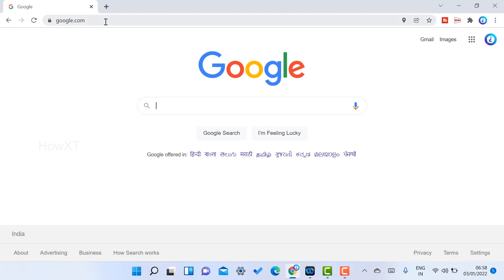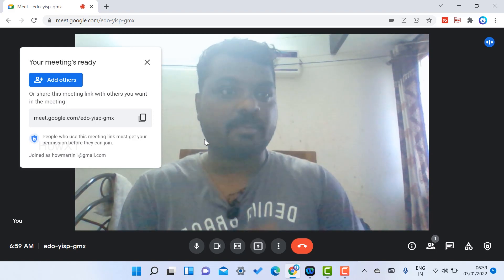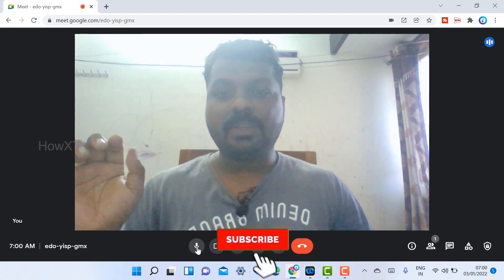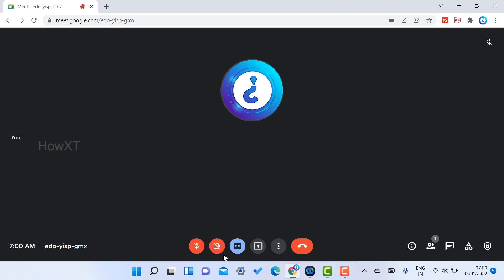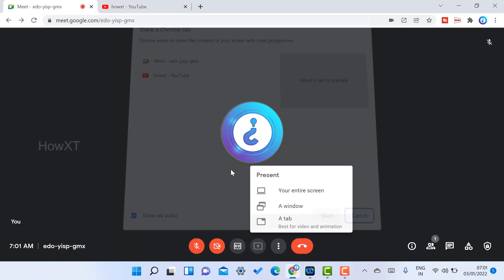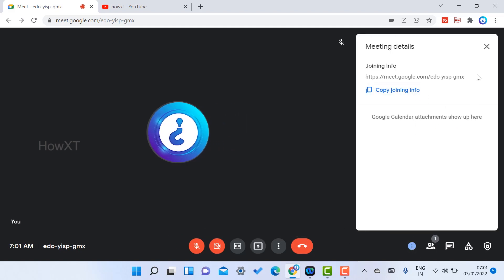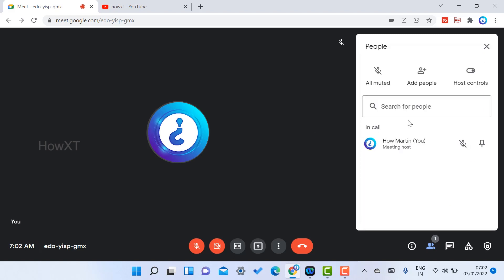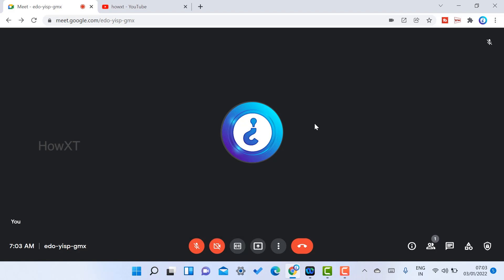What is new update in Google Meet 2022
This video tutorial will help you What is new update in Google Meet 2022
Google meet virtual Platform 2022 updates